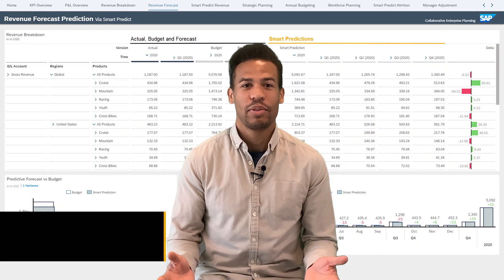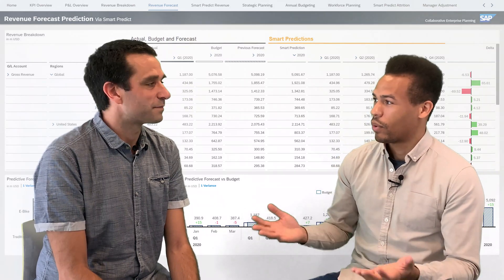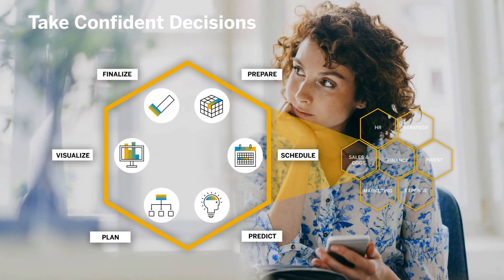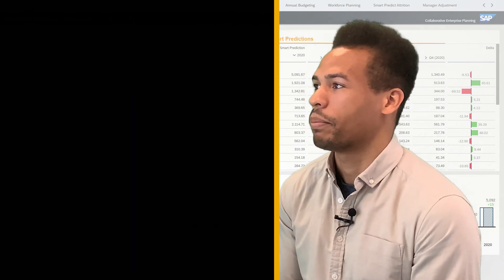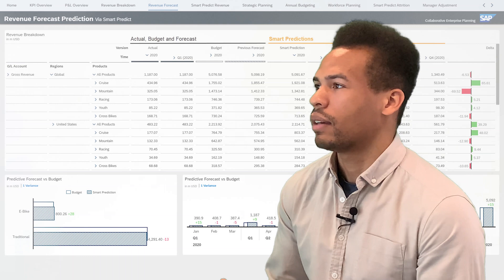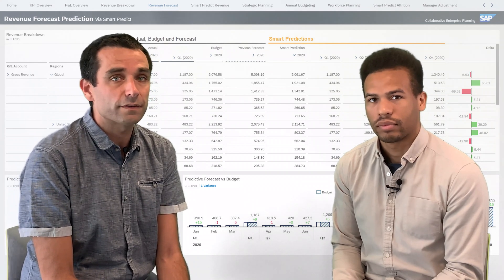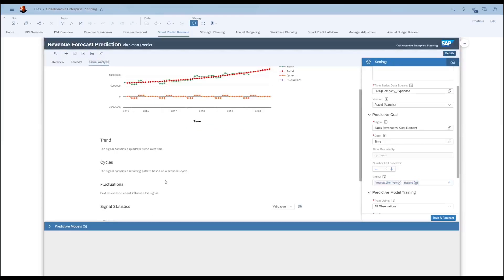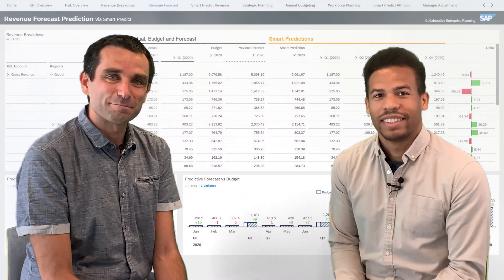SAP Analytics Cloud: Accelerate Planning Cycles With Confidence Using Predictive Planning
Predictive Planning in 3 minutes – we got you. We're joined by a special guest to discuss how to enhance your planning and decision-making capabilities using Predictive Planning in SAP Analytics Cloud.